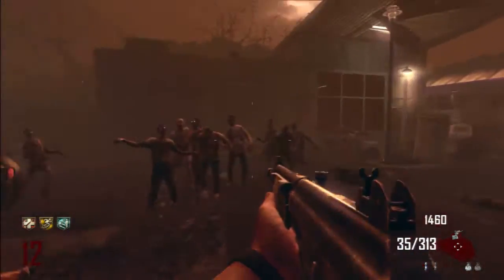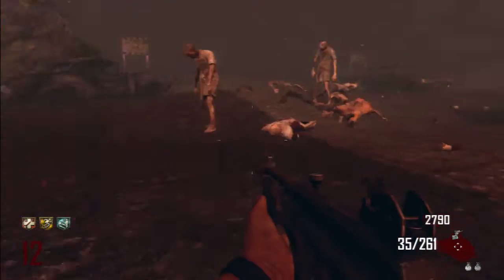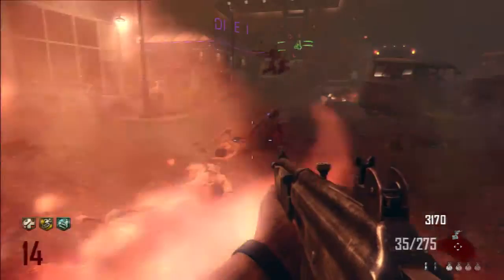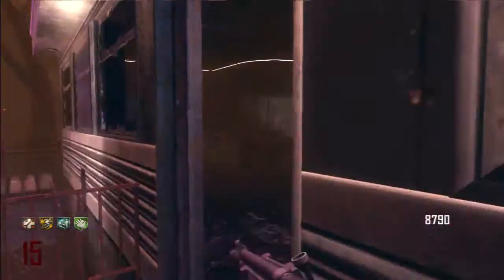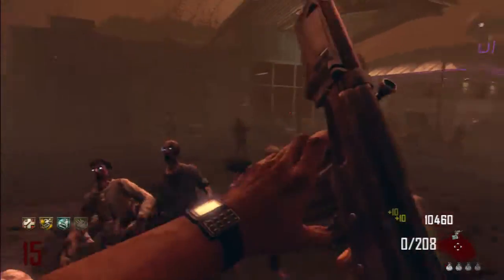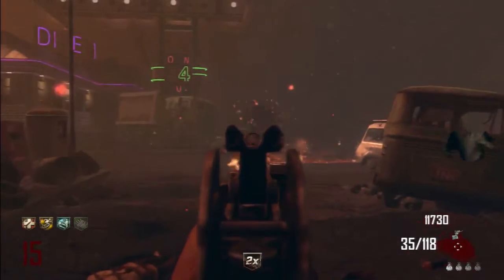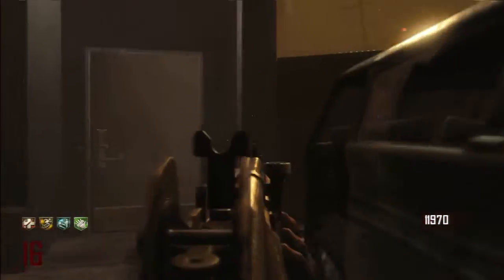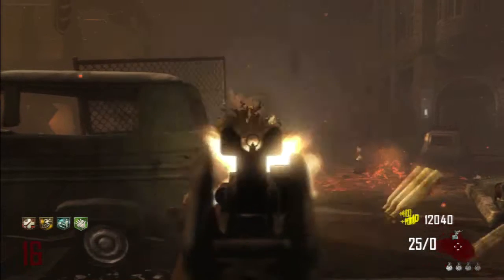black ops 2 zombies tips and tricks (EMP grenade effects)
today i give yall the effects of the emp grenade and how its good and bad for zombies

black ops 2 zombies black ops 2 zombies black ops 2 zombies black ops 2 zombies black ops 2 zombies black ops 2 zombies black ops 2 zombies black ops 2 zombies

tips and tricks tips and tricks tips and tricks tips and tricks tips and tricks tips and tricks tips and tricks tips and tricks